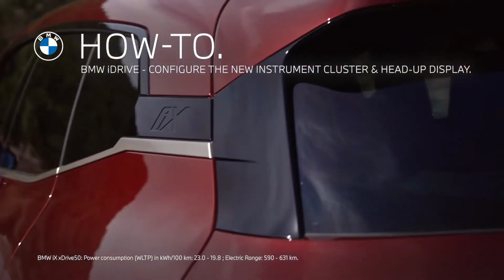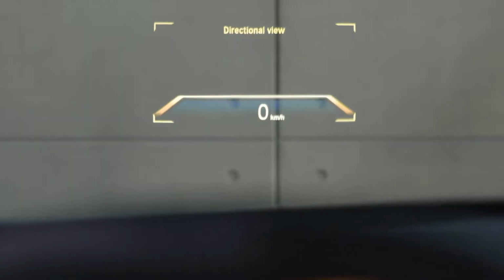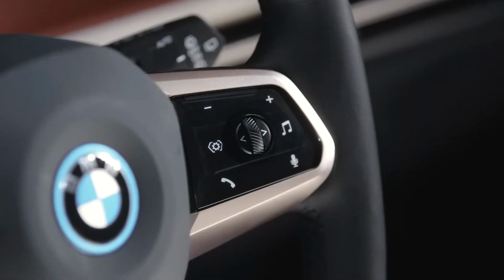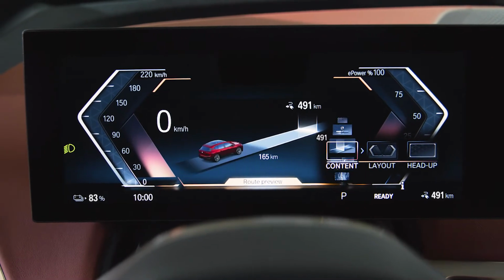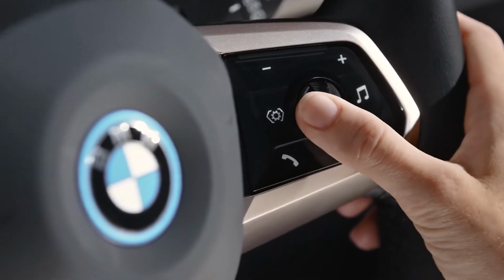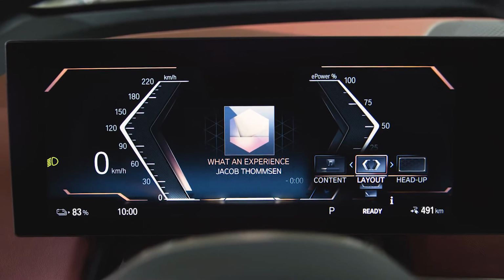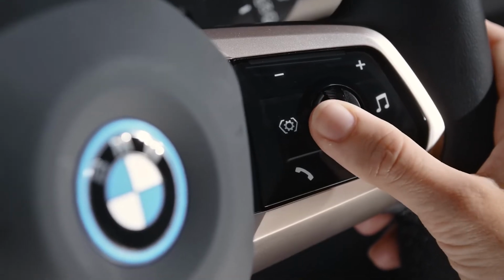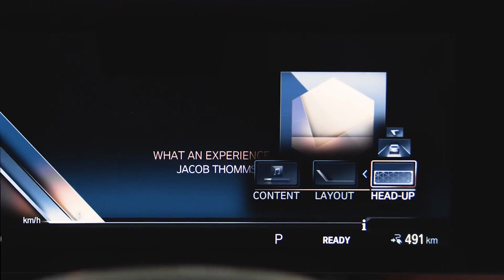How To Customize the BMW iDrive Instrument Cluster and Head-Up Display.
Learn how to customize the BMW iDrive instrument cluster and Head-Up Display with the BMW Operating System 8 tutorial. Get access to information such as Journey data, Range prediction, Navigation map, Media/Radio. You can also customize the appearance and layout of the cluster.